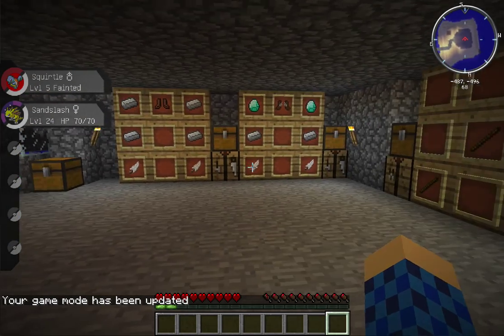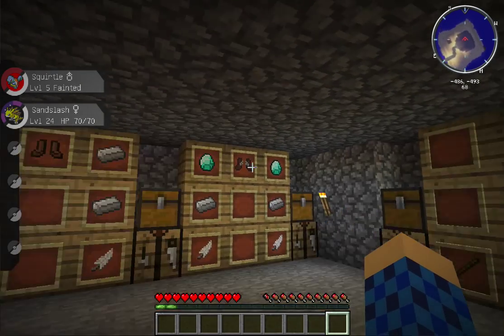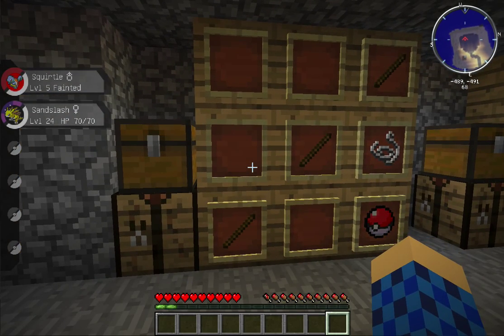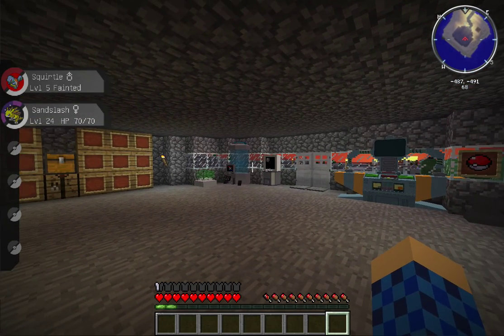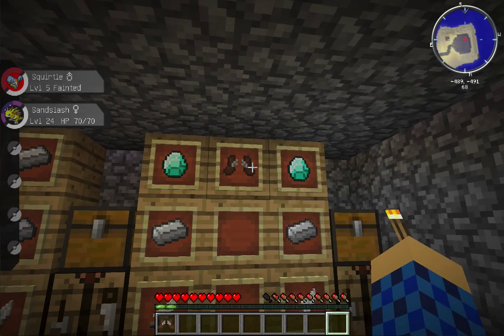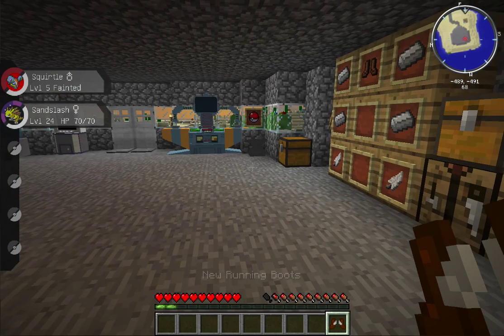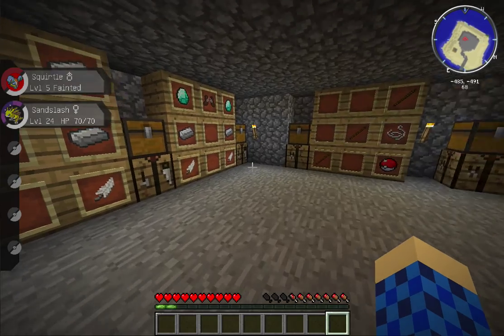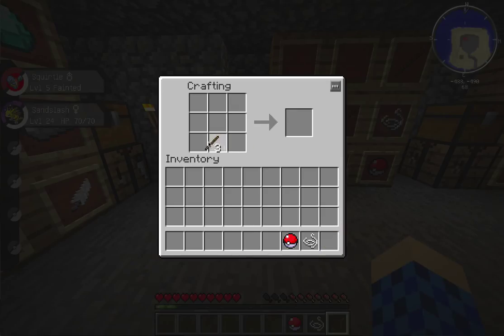Pixelmon Craft Guide: How to make Running Shoes + Old Rod w/ TheNoobToob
Here Scott will show you how to make Old and New Running shoes and how to craft an Old Rod!!